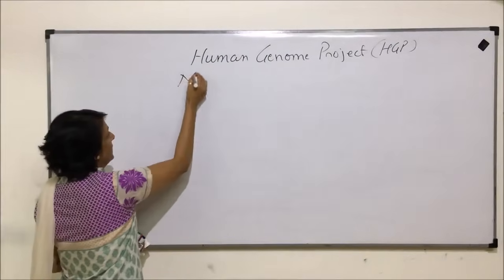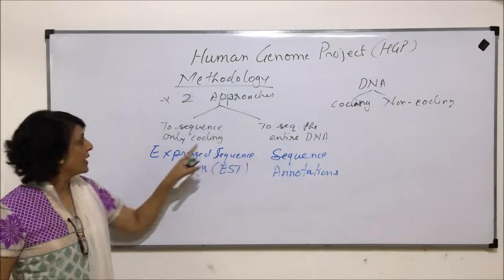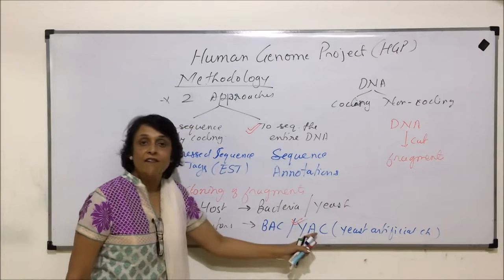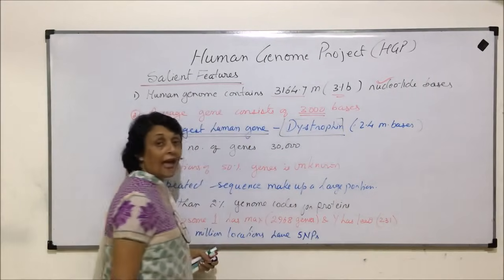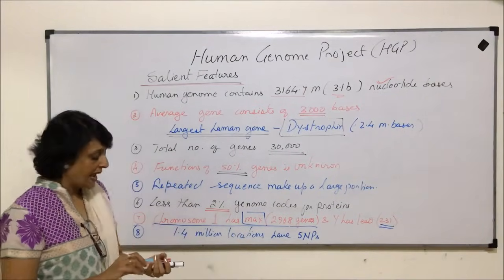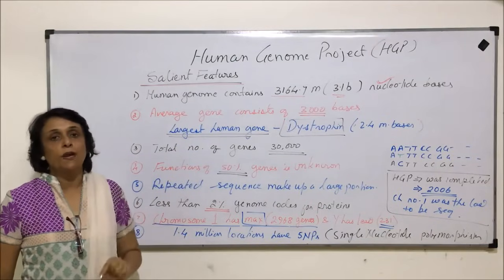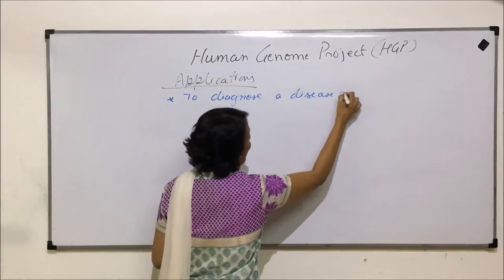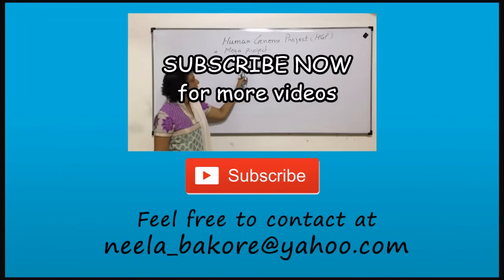Molecular Basis of Inheritance | NEET | Human Genome Project - Part 2 | Neela Bakore Tutorials